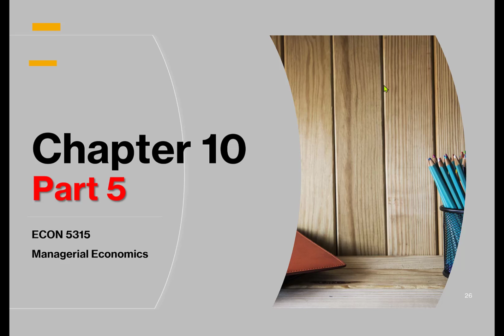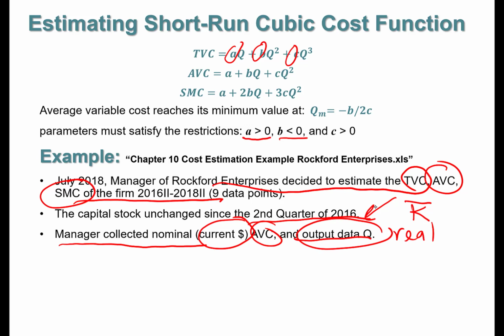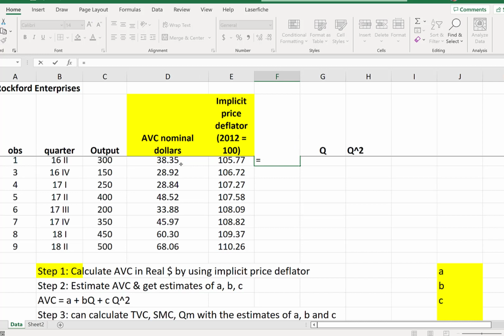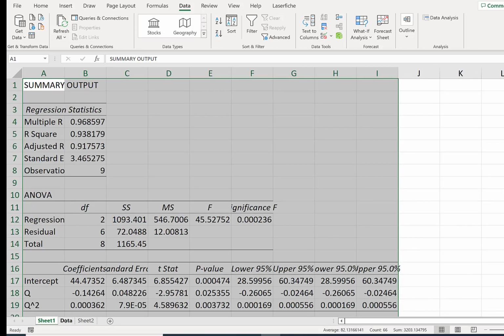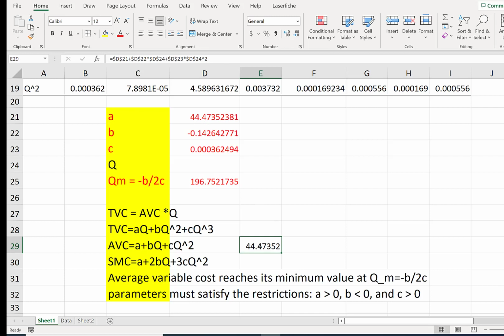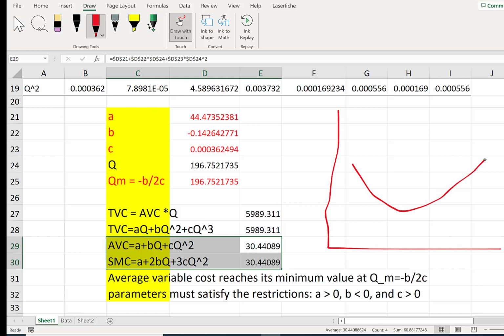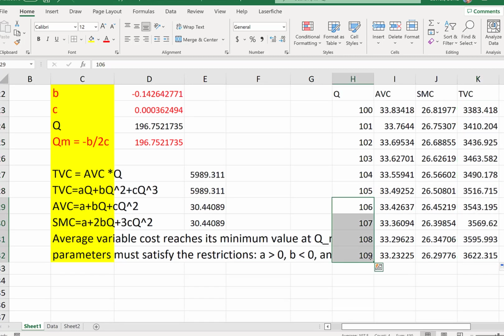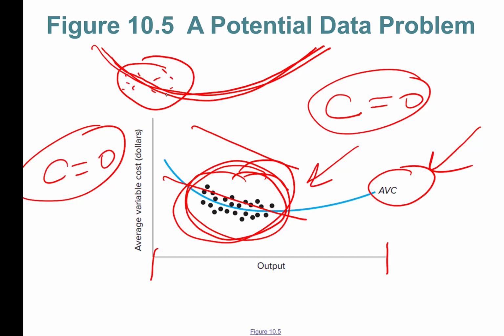Chapter 10 part 5: Regression Estimation Short-Run Cubic Cost Function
In this video we learn about the Estimating Cost Function (Regression)
ECON 5315 Managerial Economics managerialeconomics shortlectures Chapter 10 part 5